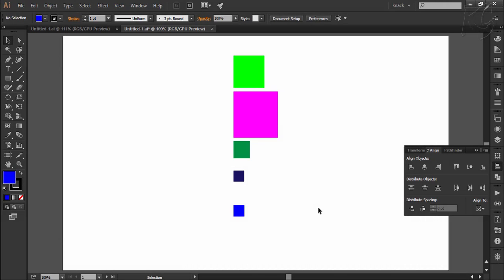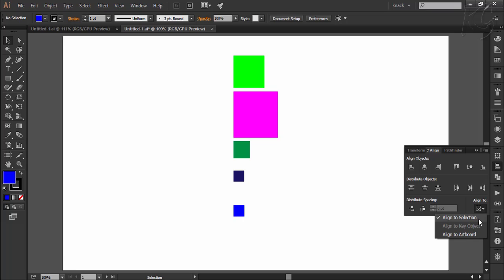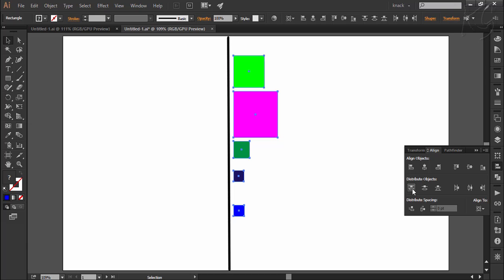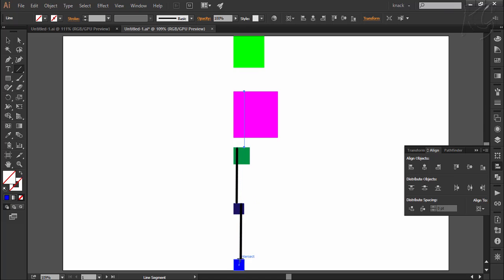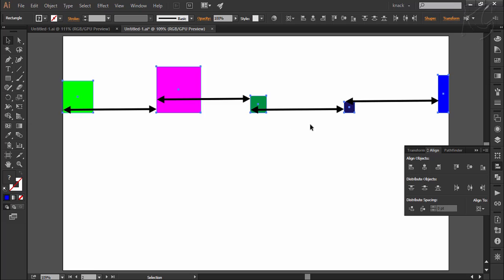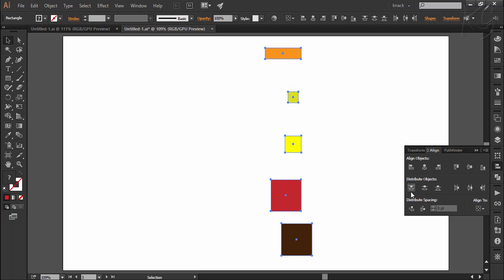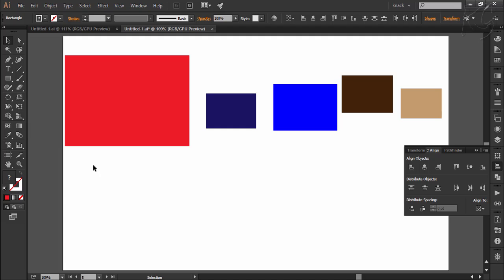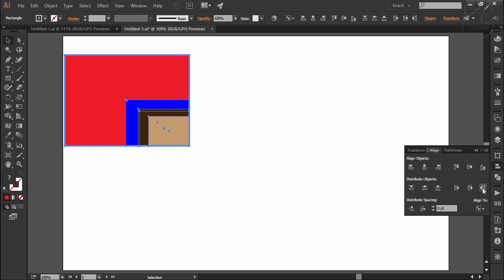Adobe Illustrator CC Tutorial | Align Panel – How to Distribute Objects C10-E2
In this tutorial, we will discuss about Distributing the objects under the Align Panel in Adobe Illustrator CC. All the functions are explained with practical examples.

Presented By:
Avinash